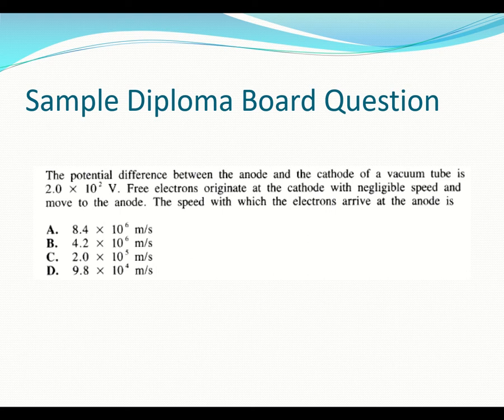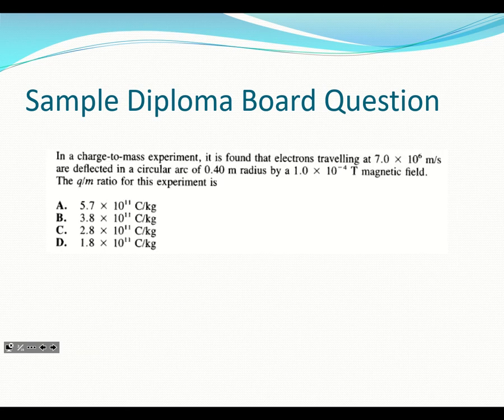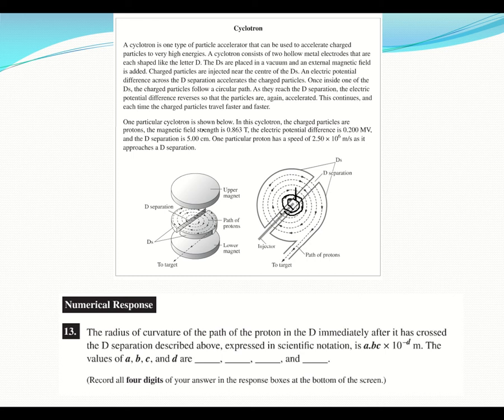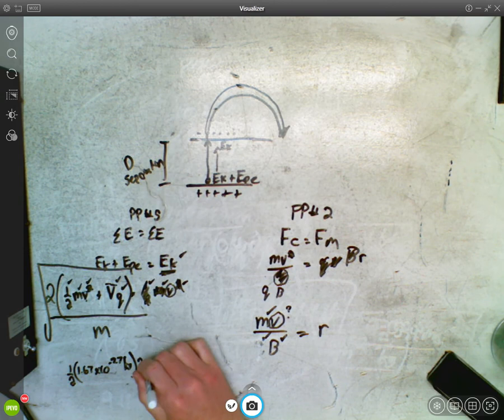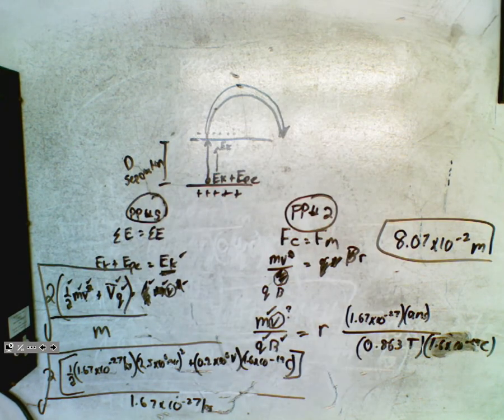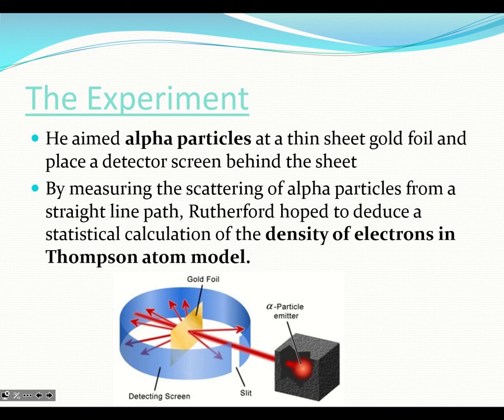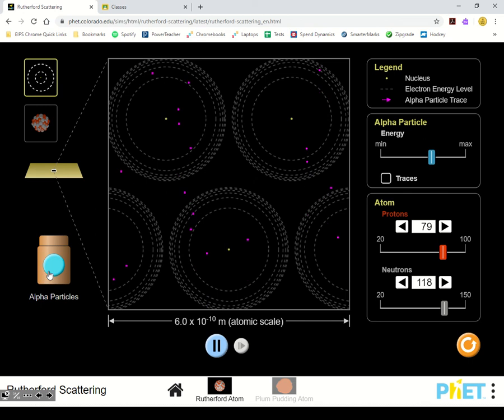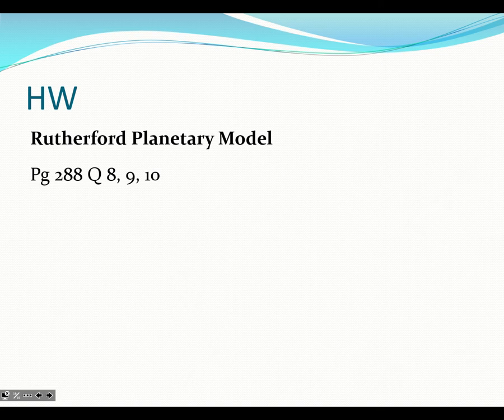2 Rutherford Model